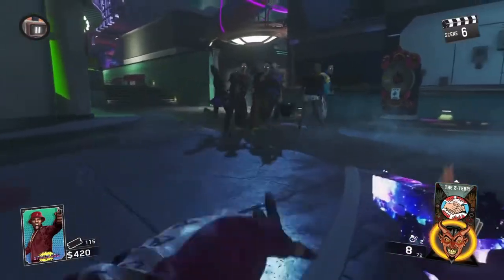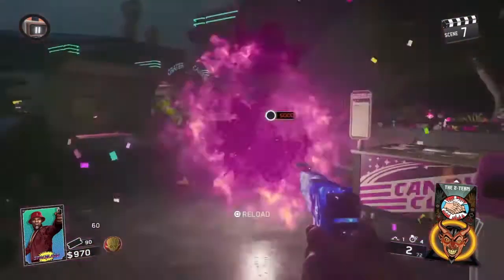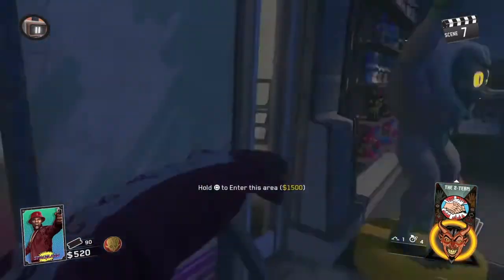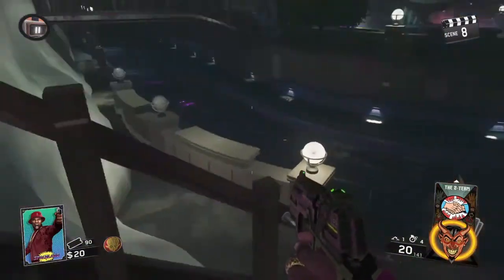NEW Infinite Warfare Zombies Glitches: Zombies In Spaceland Easy Pile Up Glitch | After Patch 1.09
NEW Infinite Warfare Zombies Glitches: Zombies In Spaceland Easy Pile Up Glitch (IWZ Glitches) After Patch 1.09

If you see this comment “Best Glitch Ever”

Good luck getting to high rounds ! :D